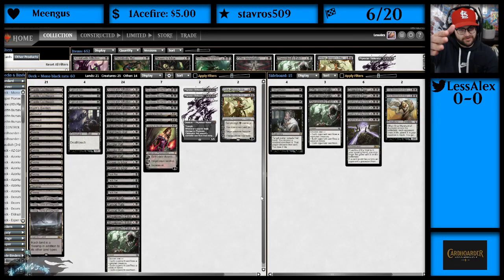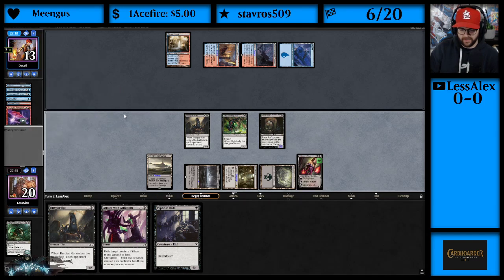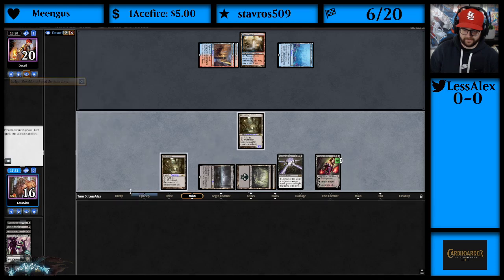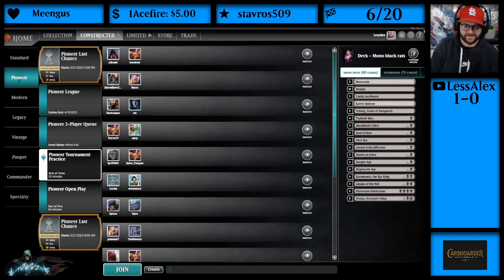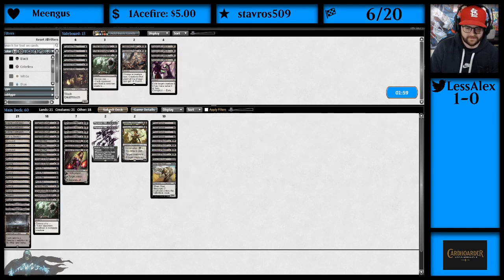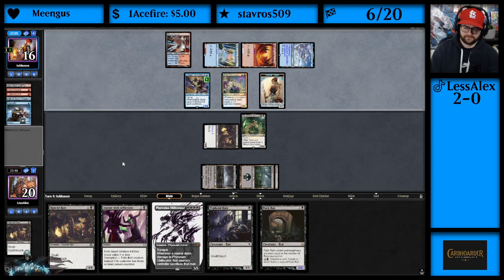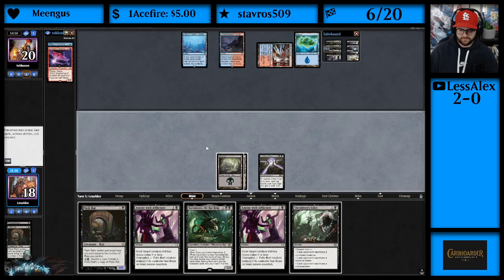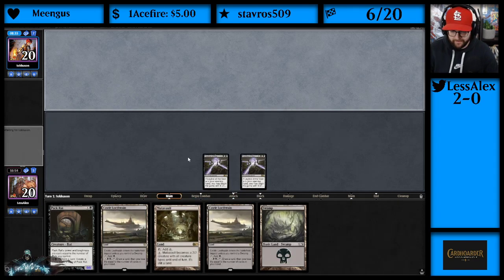UNDEFEATED Mono Black Rats is SO FUN in Pioneer | Magic: the Gathering Online Gameplay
In this video we play Mono Black Rat Aggro and it's SO FUN!

Chapters:
00:00 - Intro/Decklist
06:18 - Match 1 VS Izzet Phoenix
36:00 - Match 2 VS Lotus Combo
54:34 - Match 3 VS Izzet Phoenix
1:28:44 - Outro/Deck Analysis

Dig the content? Want to support it?